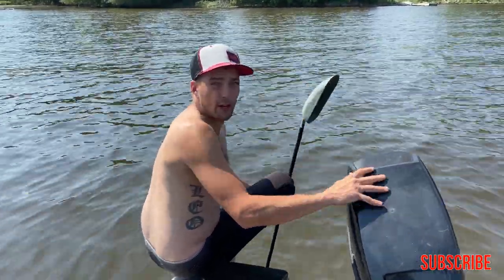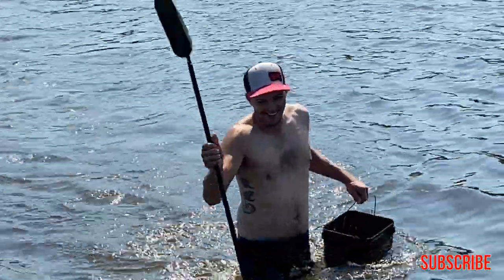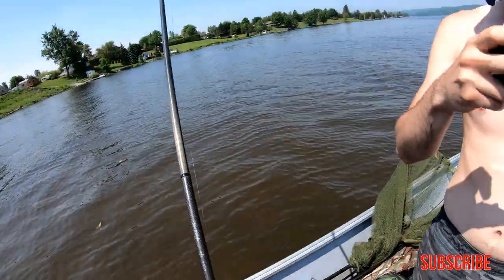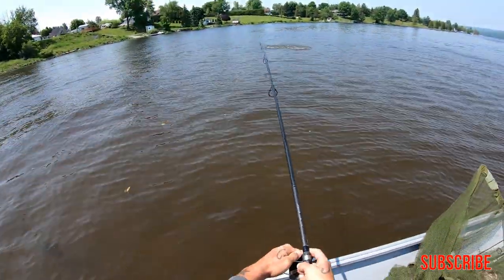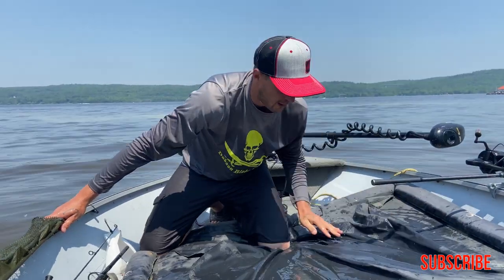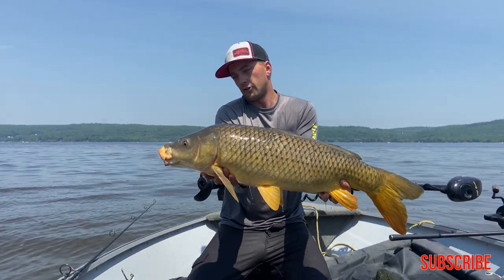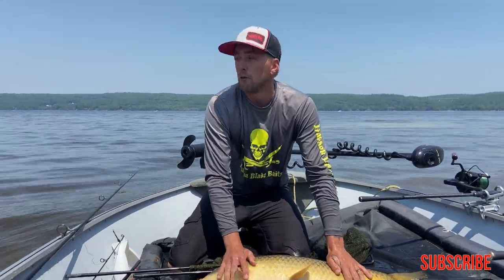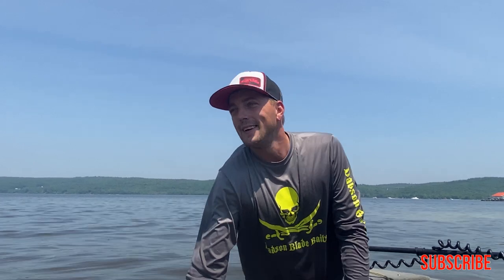Carp Fishing the Ottawa River From the Boat ( Amazing underwater Action)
This weeks video has me pursuing carp but in a different way than I am used to. Fred and myself set out on the boat and head into some ultra shallow bays to find carp up shallow and feeding. Once located we hand feed or spots and place the underwater cam over the feed so we can watch the spots live. It doesn't take long for fish to find our free offerings and well the rest is for you to see.

In my videos I target trophy game fish species from all across Canada. Focusing in Quebec and Ontario, fishing from the boat, on the Ice as well as days on the bank in the most secluded to the most Urban spots Canada has to offer. Fishing with friends as well as clients from across the country and the globe you can be sure to see all kinds of action as well as educative information to help you achieve catching your trophy of a lifetime.

With being a Fishing Guide in Ontario and Quebec you can check out my social media platforms (links above) for all my latest info and where I am so you can get a hold of me to book your own guided fishing adventure.

Video shot by: Andrew Walker, Fred Doyon
Editing done by: Andrew Walker

Cameras used : Nikon D5200 dslr, Go pro Session 5, Go Pro 7
Editing done with: Movavi video editor plus

All music is non copyright